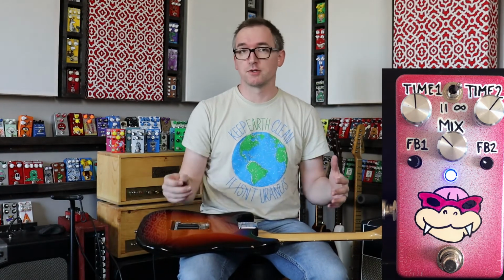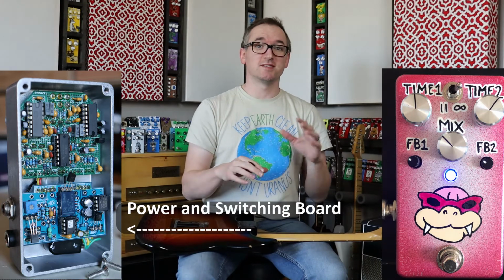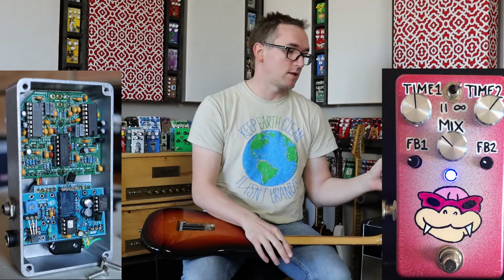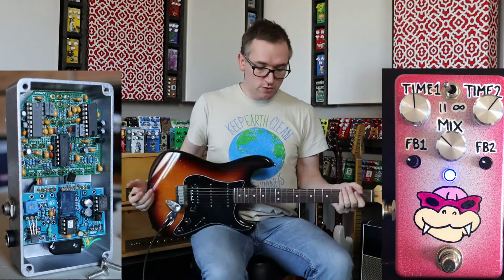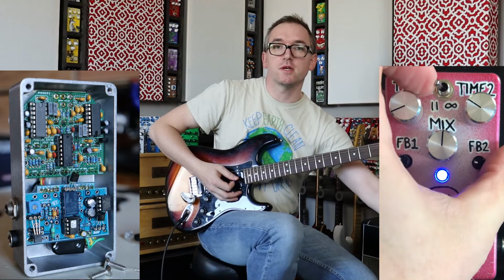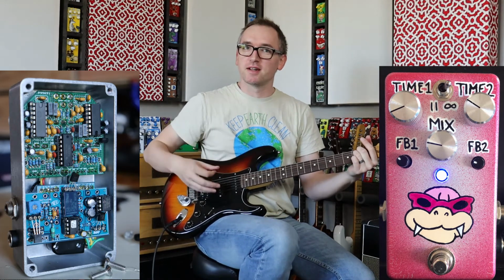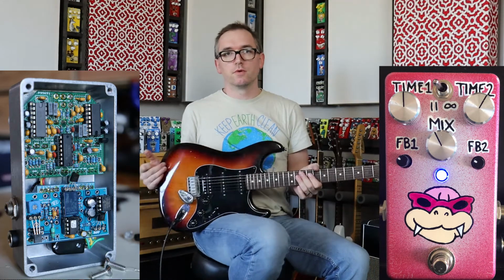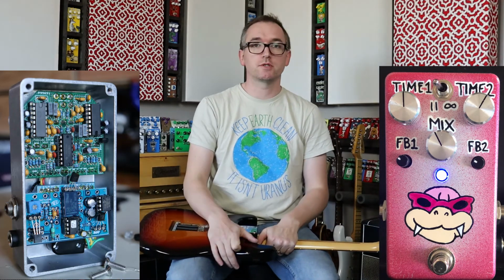VFE Mobius Strip I DIY Pedal Demo and Build Report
Here is a demo of my VFE Mobius Strip built on a pcb from Madbeanpedals.com.

I used my Fender Stratocaster into the Mobius Strip into a Ditto Looper into the Allen Amps Accomplice.

For this demo I only used a MXL v63m condenser which has been completely gutted and has a T84 board and a 47 capsule from Micparts.com inside of it. This went into a Seventh Circle Audio J99 to the B16 for a little compression straight into a Focusrite 18i24 and into Reaper.